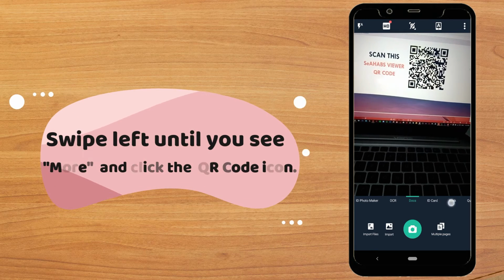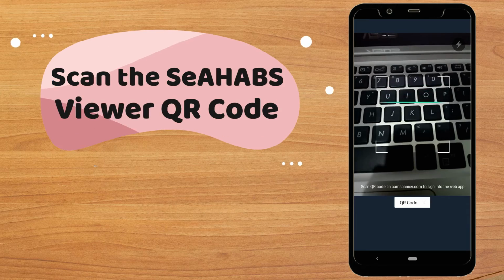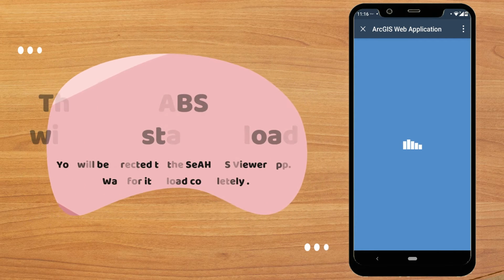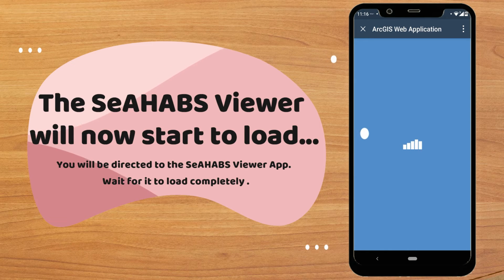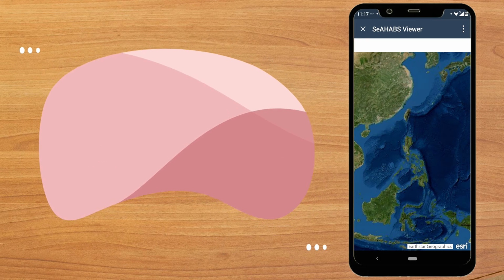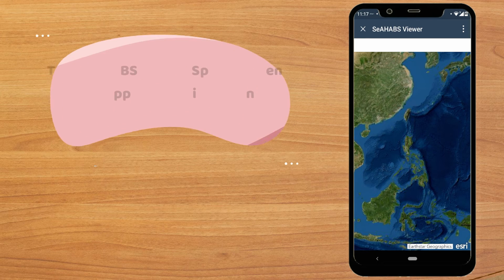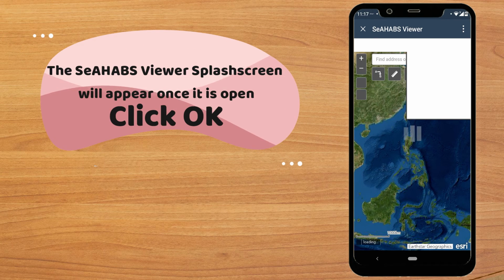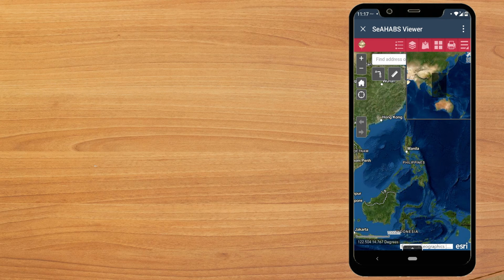How to Access the SeAHABS Viewer on a Mobile Device using QR Code and CamScanner App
This is a tutorial on how to access the SeAHABS Viewer on a computer via a web link.  It is a part of the SeAHABS Training course I materials.